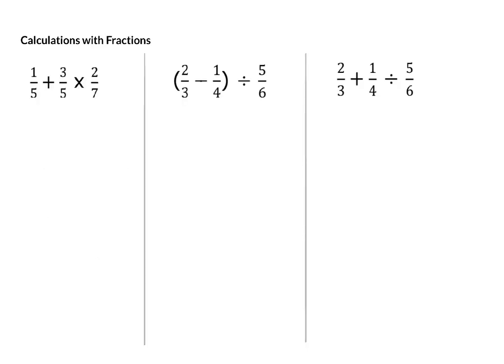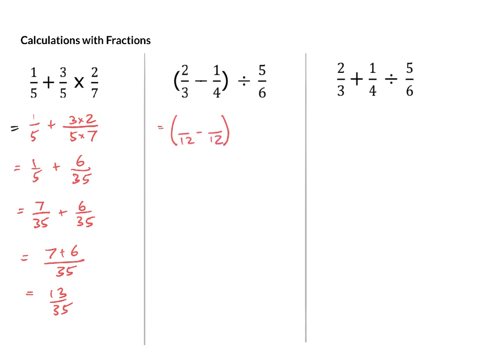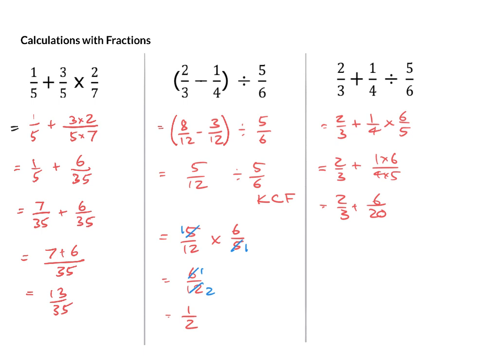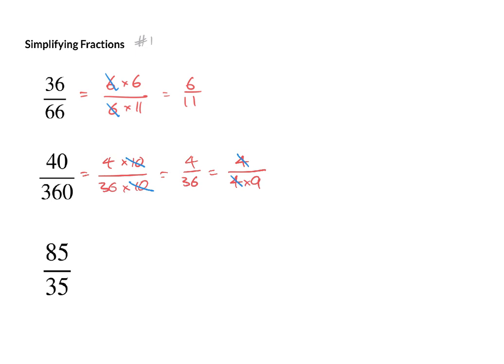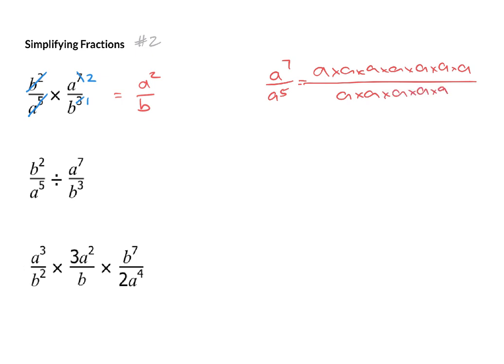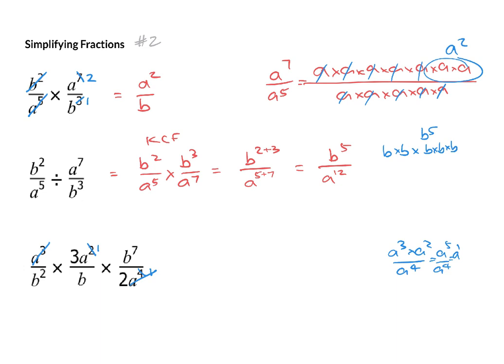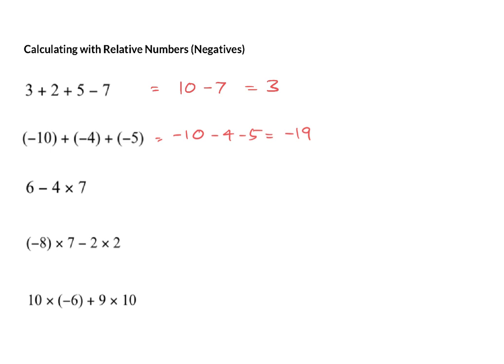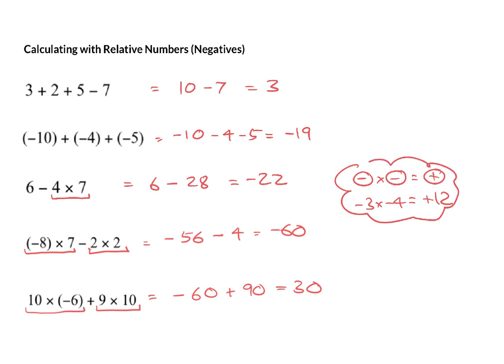3Parle Test 1 Revision (Part 1)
00:00 Introduction
00:18 Calculations with Fractions
05:06 Simplifying Fractions
06:30 Simplifying Fractions (Algebra)
10:54 Relative Numbers